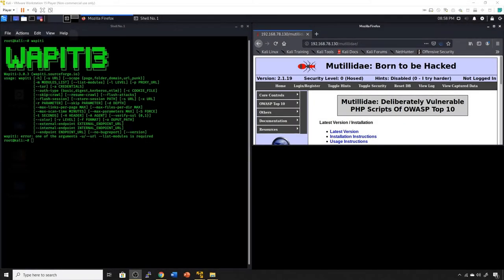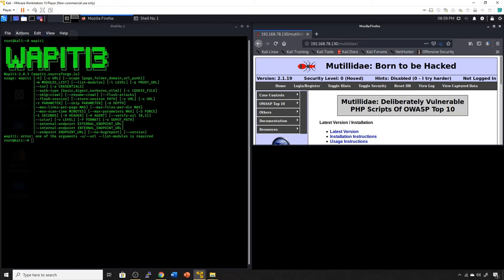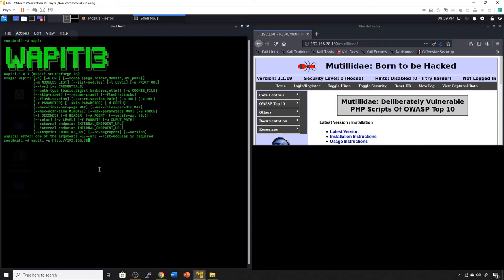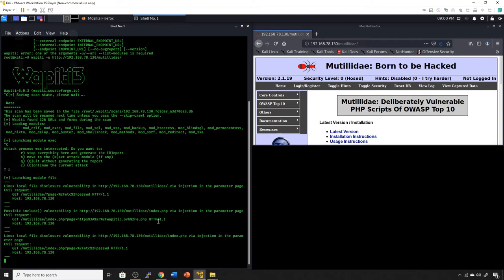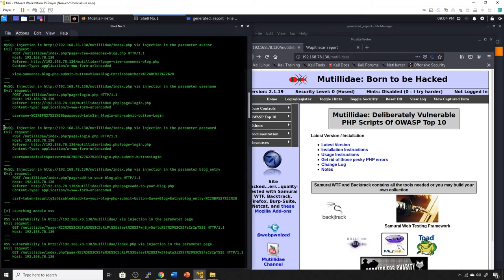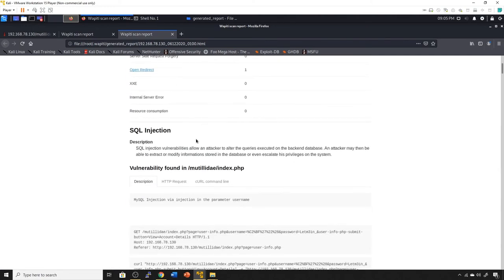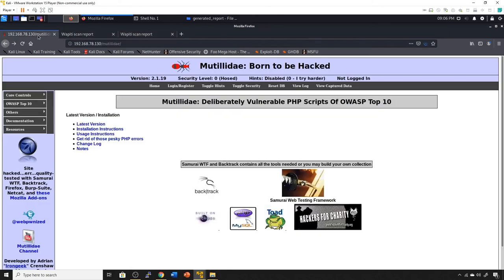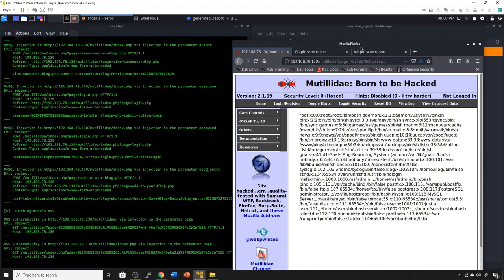Wapiti - Web-Application Vulnerability Scanner (FREE)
There are a number of tools out there for doing web application vulnerability scanning. However, not every tool is built equally. Enter Wapiti. An easy to use web-application vulnerability scanner that is well maintained and has rich capability.

Join me in seeing the basics and maybe you'll find a good use for this FREE web-application vulnerability scanner.